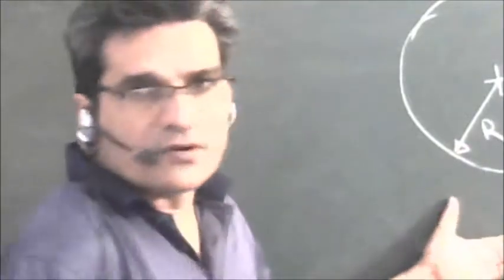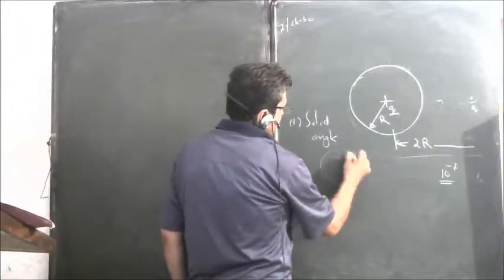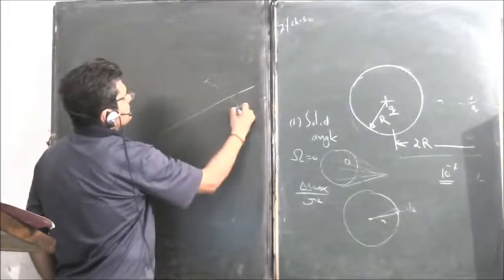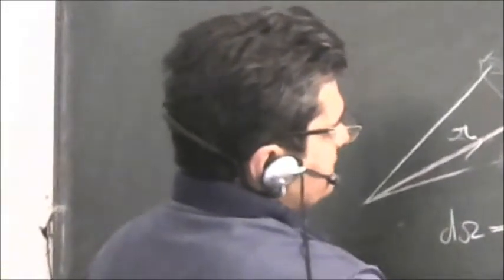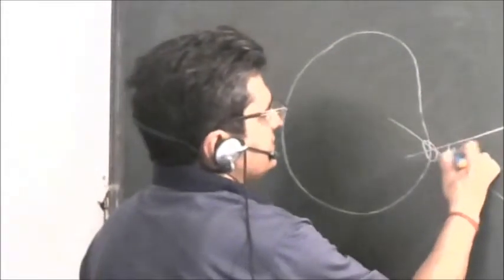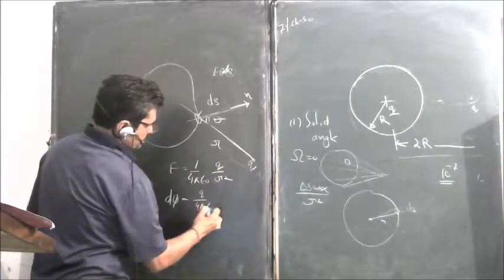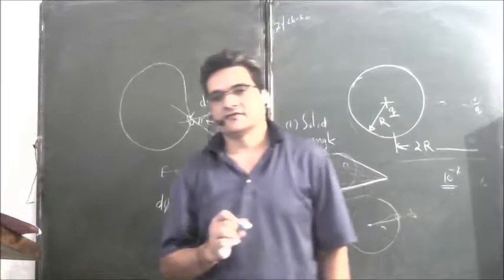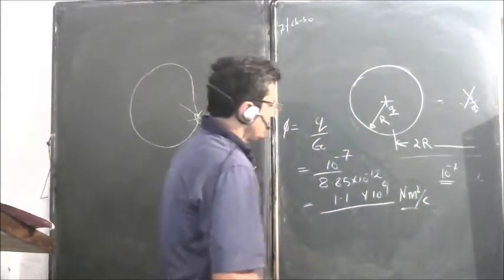Electric flux due to outside charge on a closed surface solution to hc verma problem 7 chapter 30